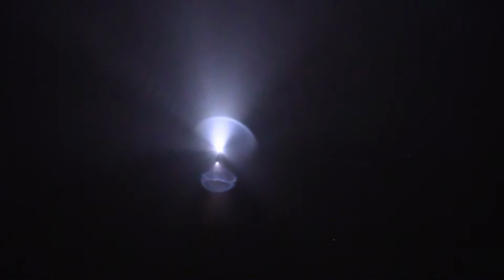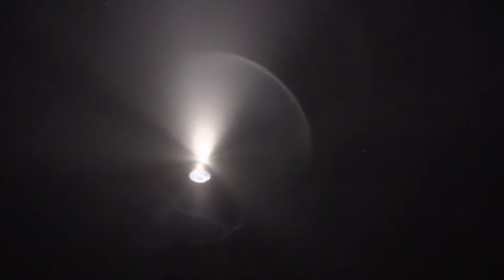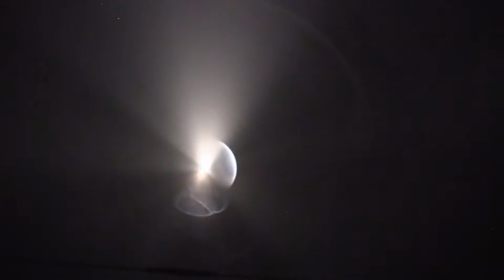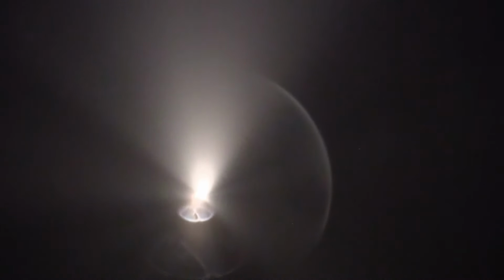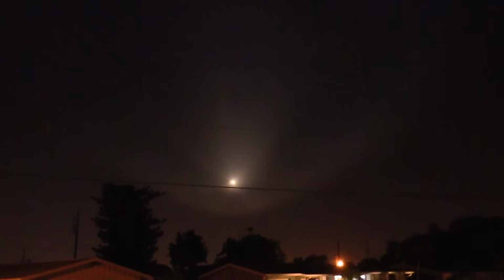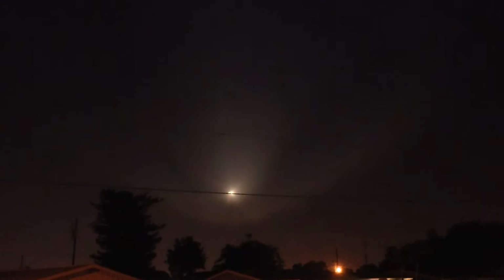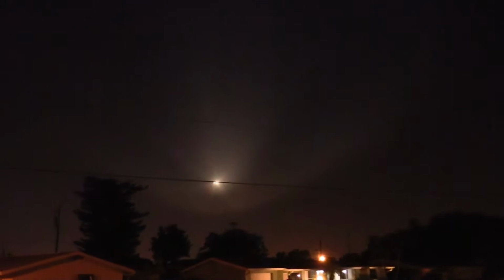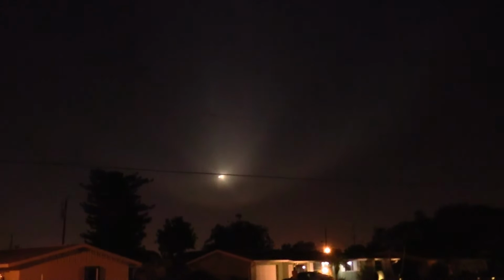Space X Falcon 9 launch April 23, 2021, filmed from my front yard in Southwest Florida.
I Filmed a spectacular Space X Falcon 9 launch, as viewed from my Southwest Florida front yard. Considering I was over 200 miles from the launch pad, the rocket lit up the early morning sky as it raced to the International Space Station.